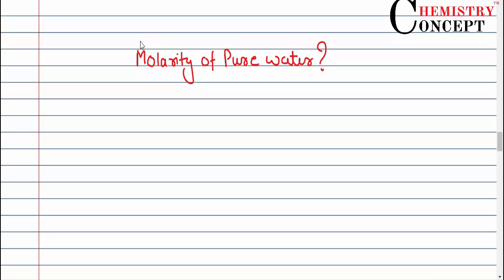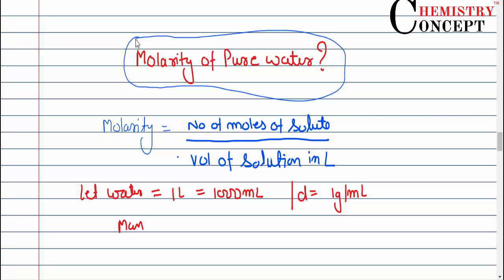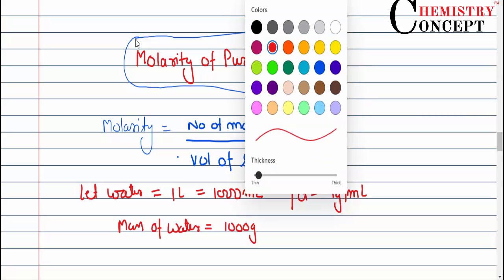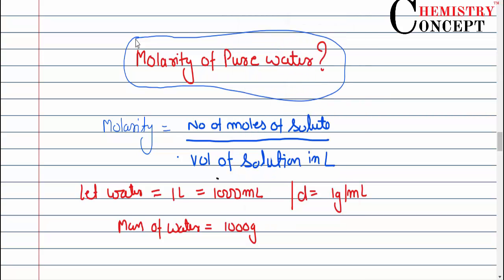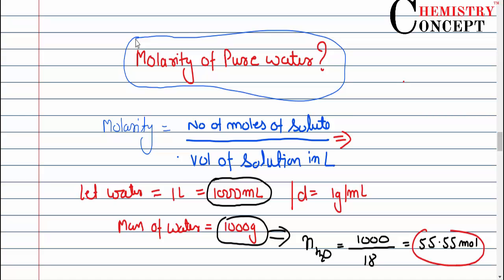What is molarity of Pure water?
Calculate molarity of Pure water. 55.55 mol/L
detailed calculation